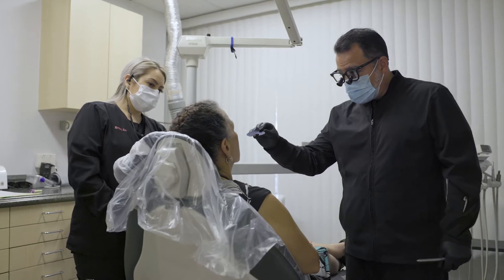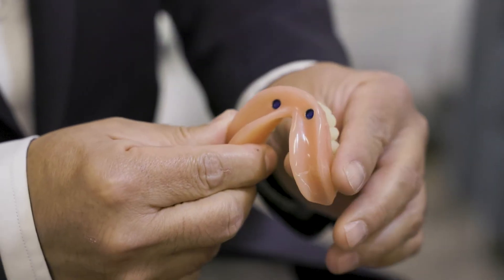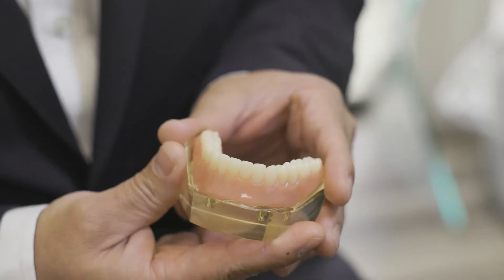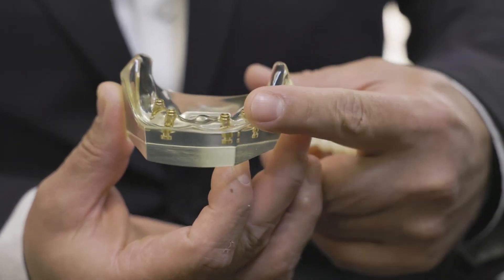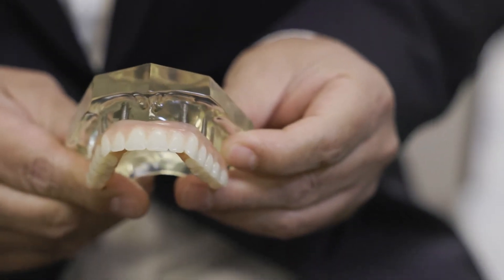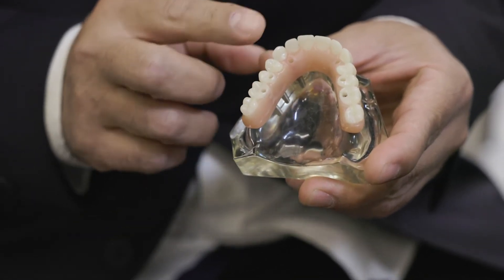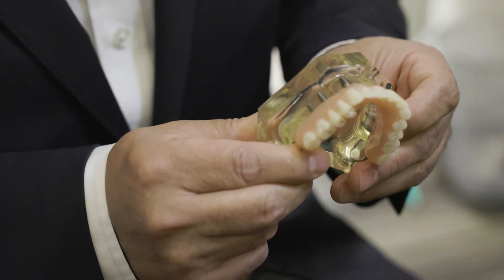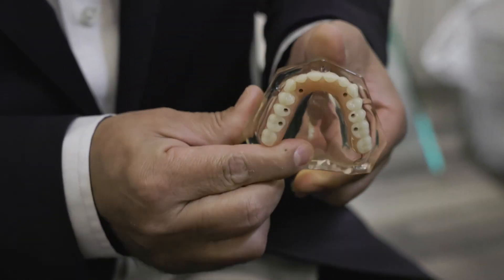How can dental implants help retain dentures? | Dr. Jay Lopez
Jay Lopez, DDS, PC

6375 E Tanque Verde Rd #30